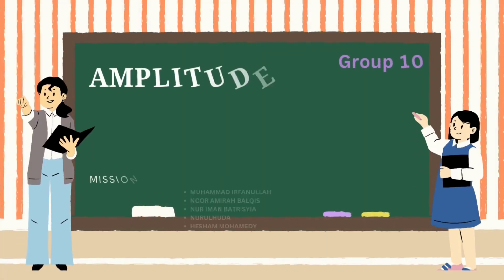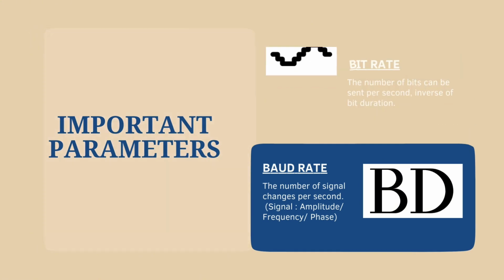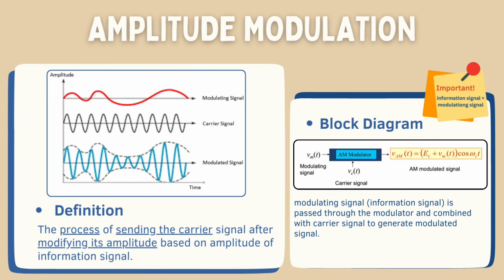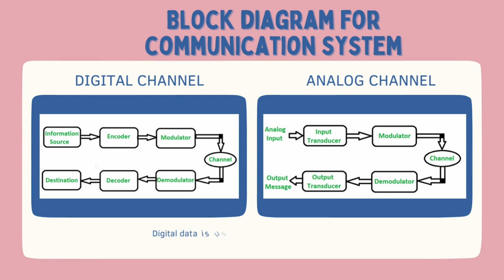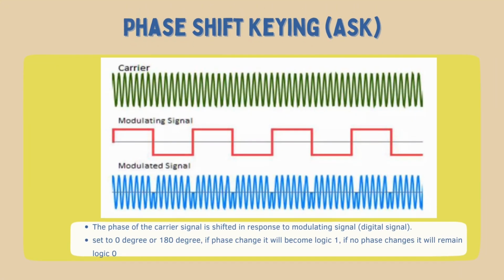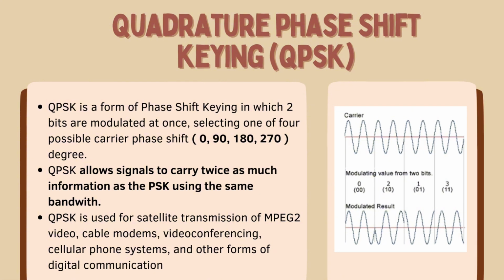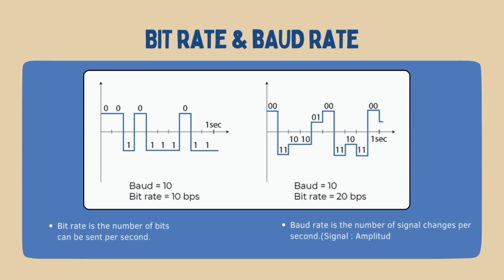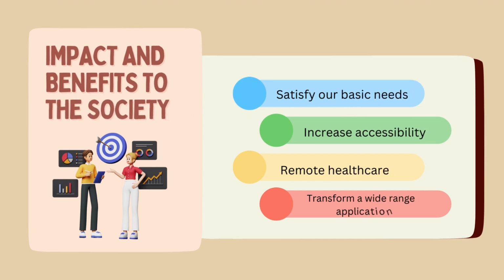Amplitude Modulation, Angle Modulation & Radio Modulation - Group 10